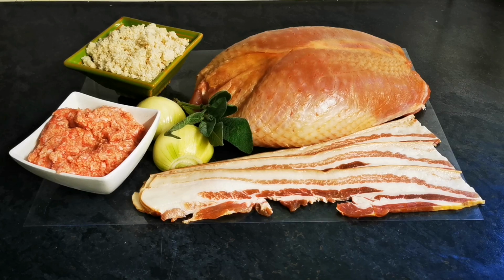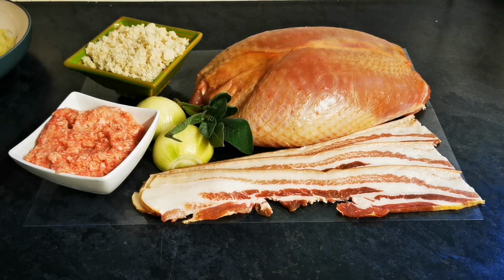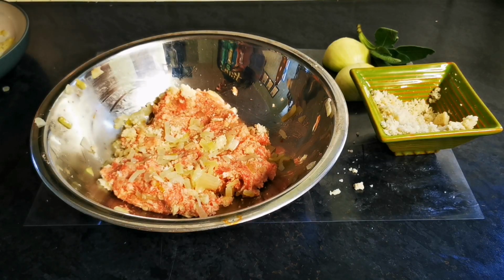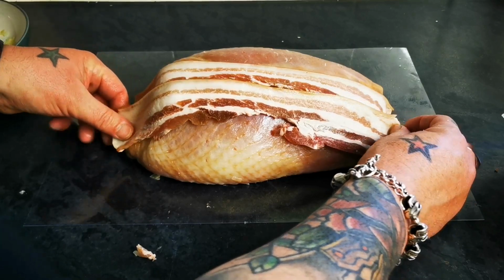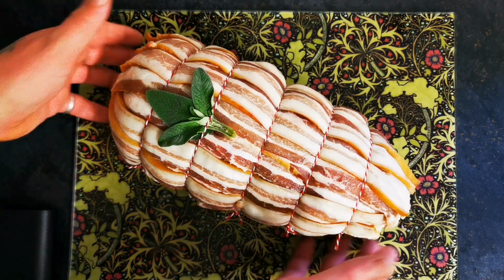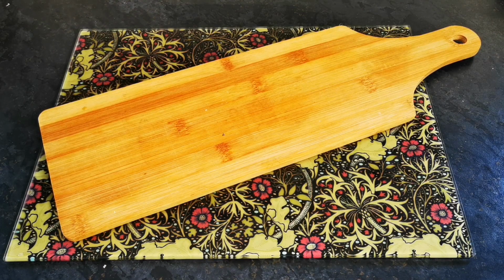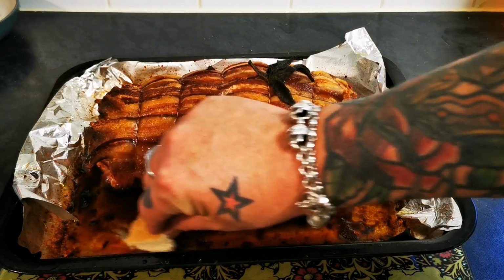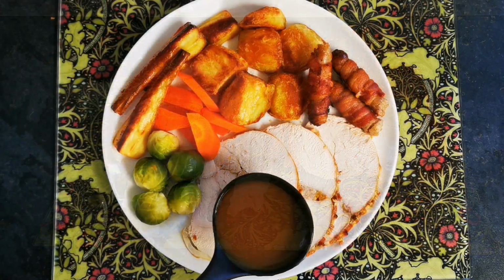How To Cook A Turkey. Roast Turkey. Thanksgiving Turkey. Christmas Turkey. Easy Turkey Recipe.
How To Cook A Turkey. Roast Turkey.
Thanksgiving Turkey. Christmas Turkey.
Easy Turkey Recipe.